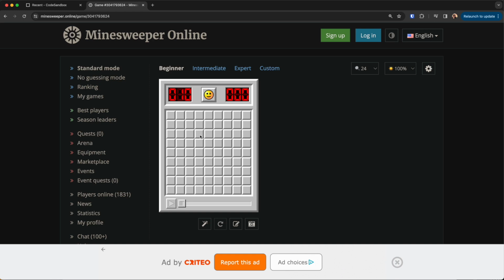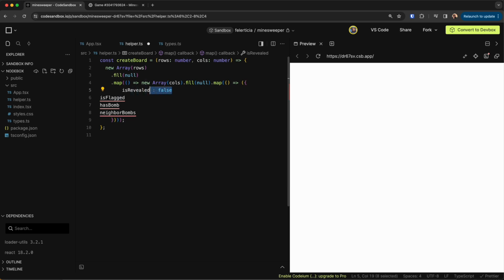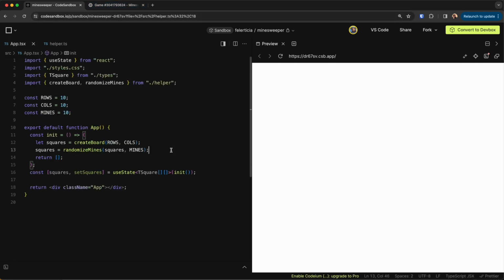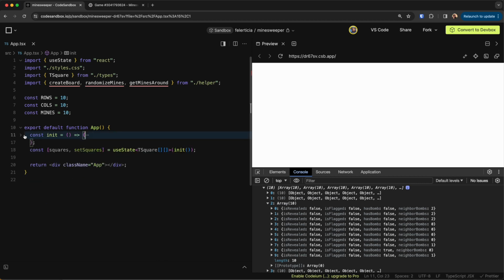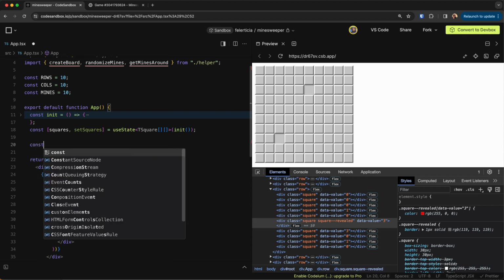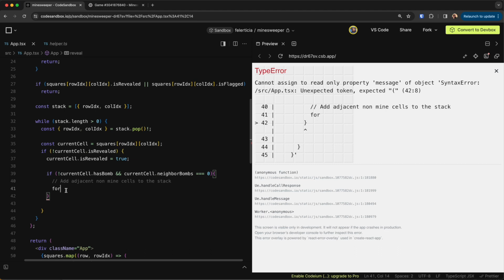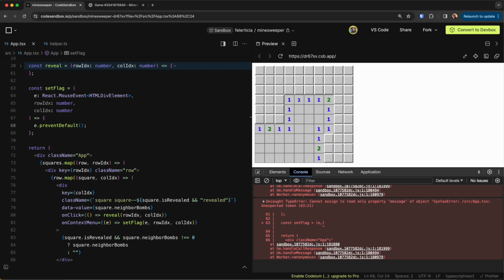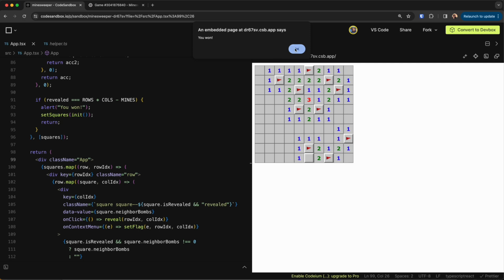Let's write Mine sweeper with react and typescript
In this video I show you how to make a game of Mine sweeper in React using type script!